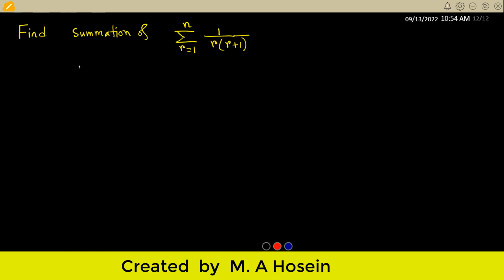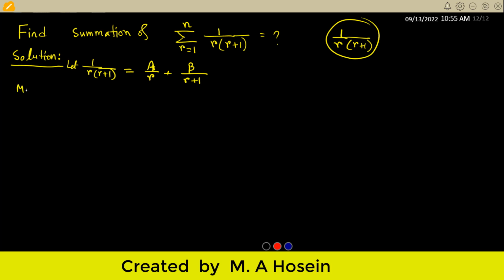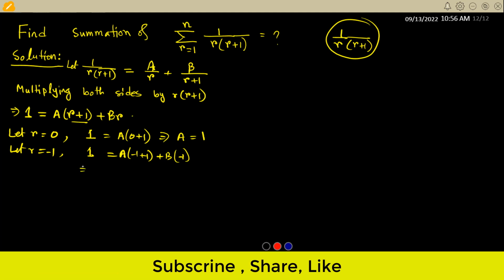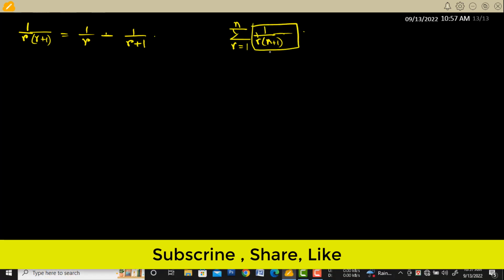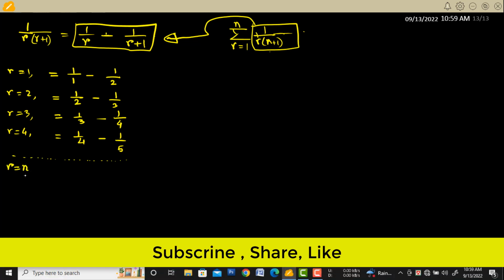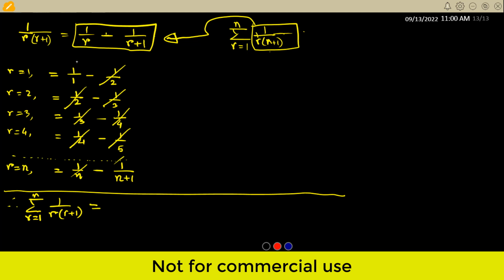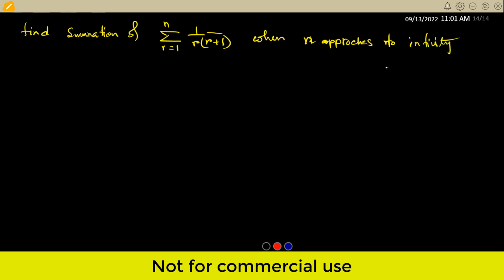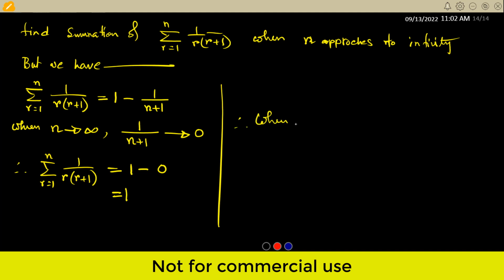9231 further pure math, Cambridge International, Series, episode-3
9231 further pure math